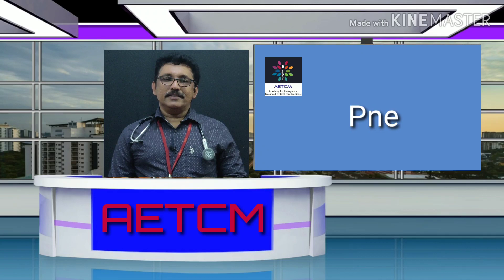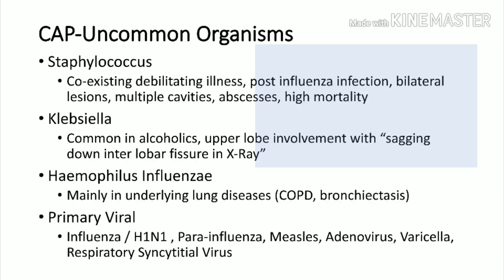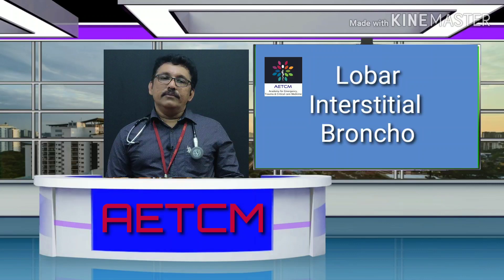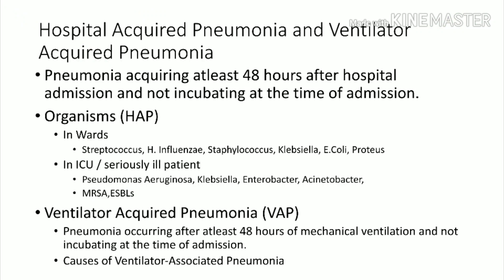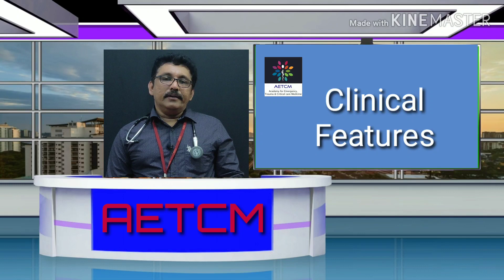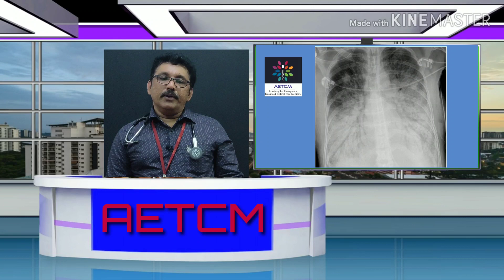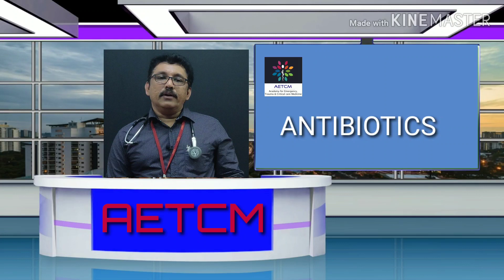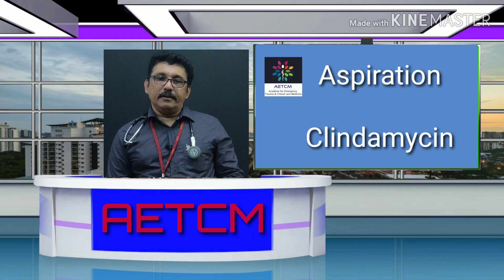Pneumonia by Dr Gireesh Kumar KP